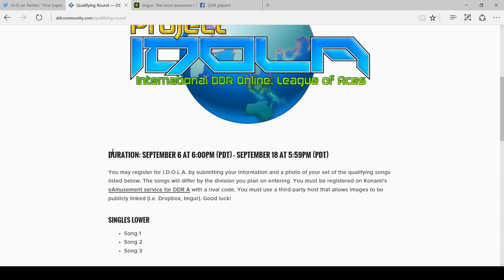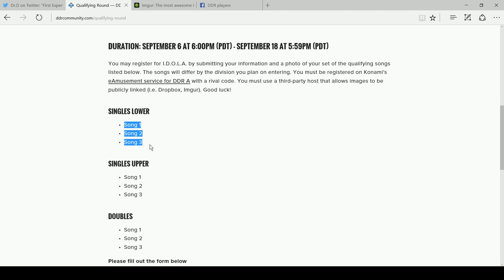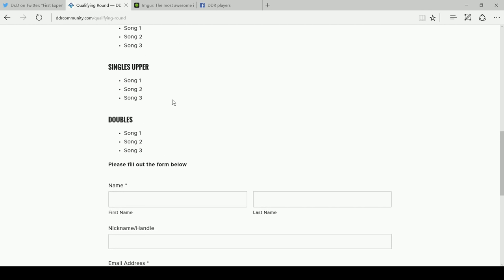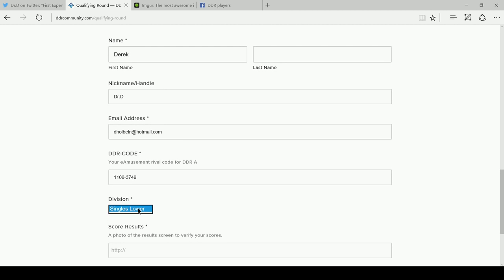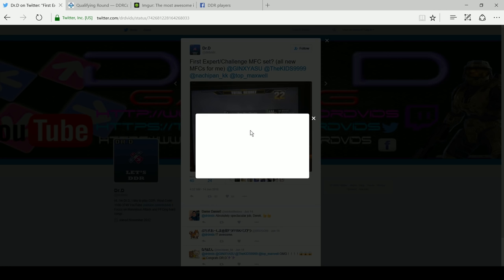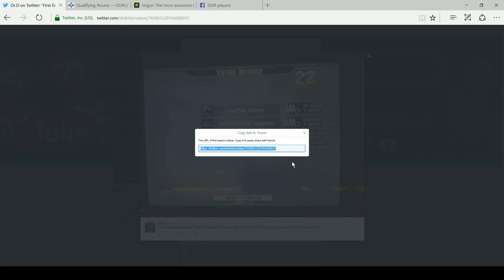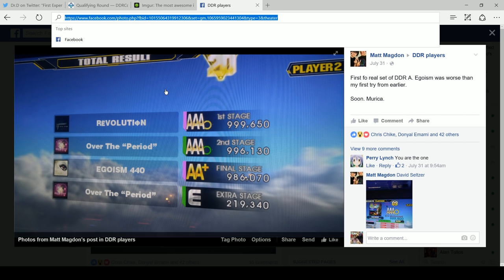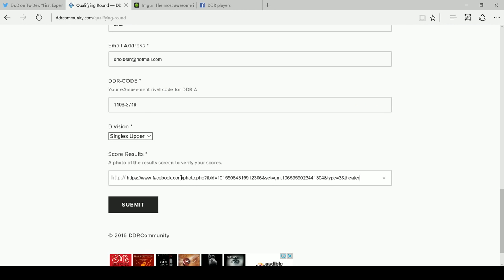How to Register/Submit Scores For Project IDOLA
This video shows you how easy it is to register and submit your scores for project IDOLA.